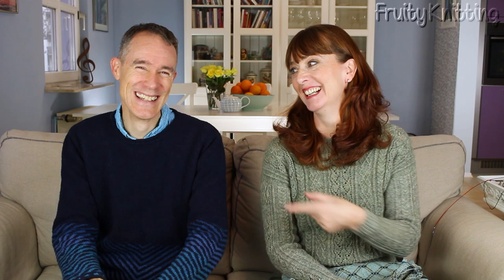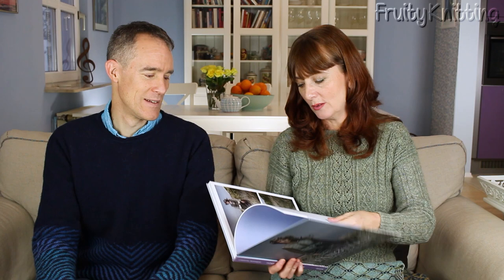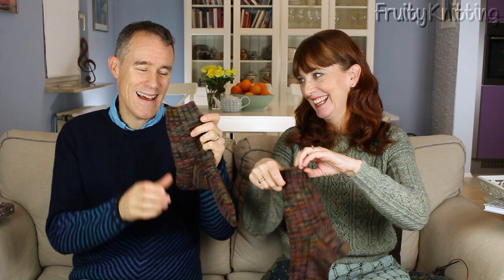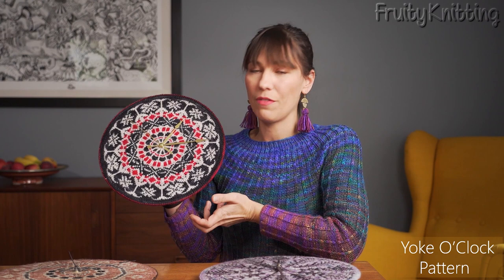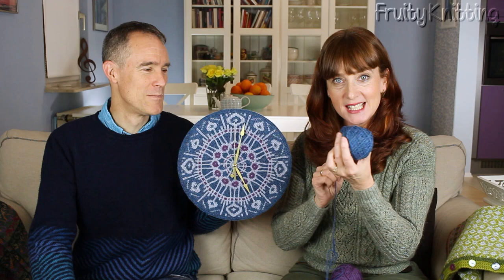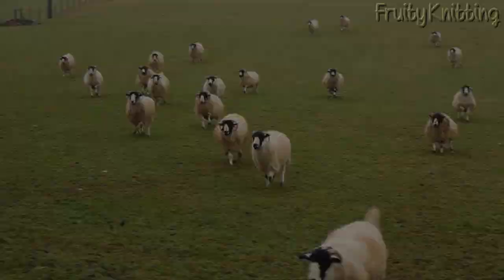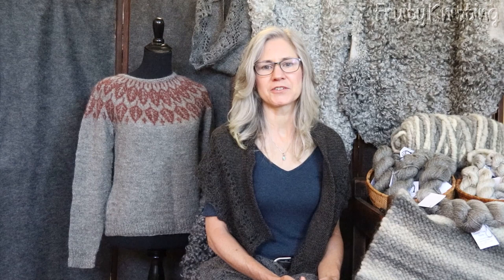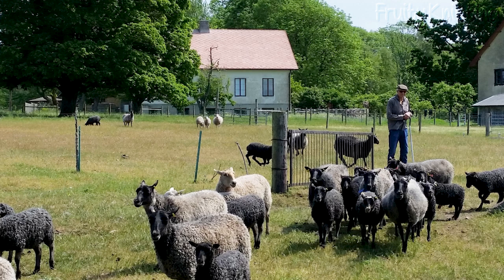Amy Detjen - Ep. 90 - Fruity Knitting